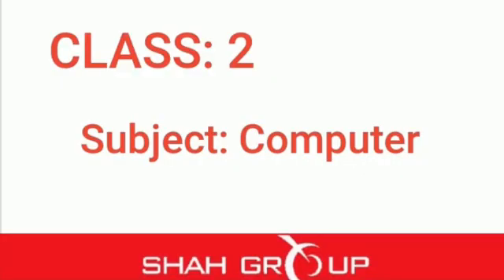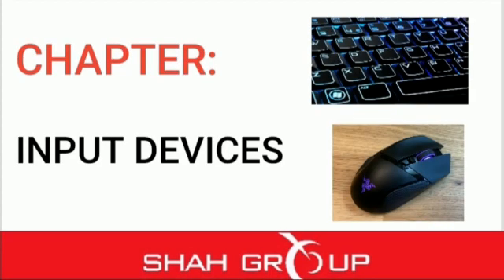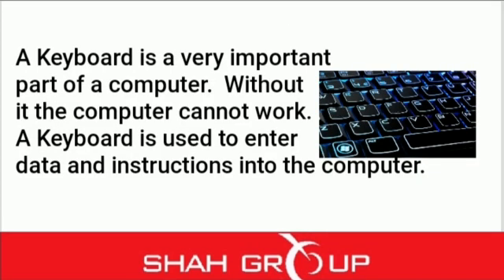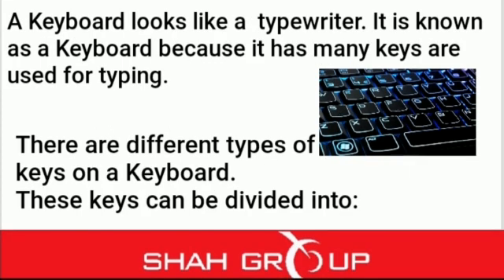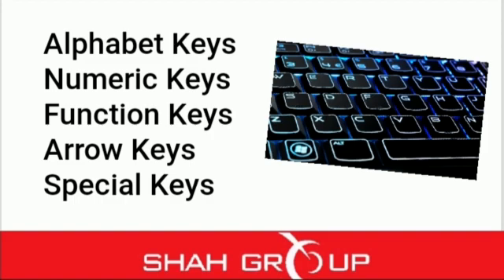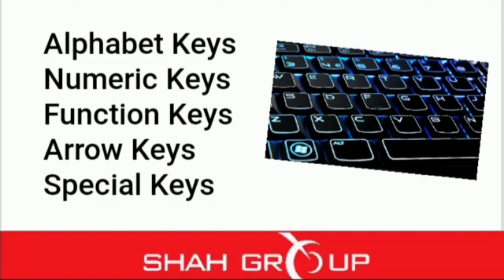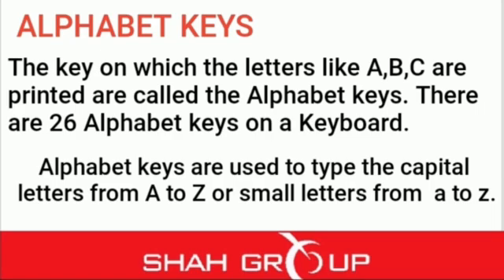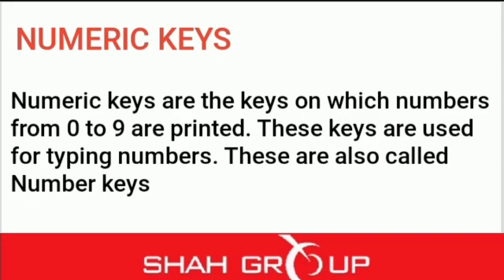2 Computer, 8th October